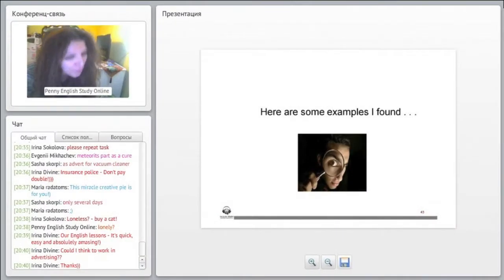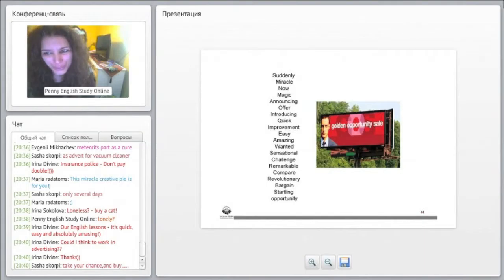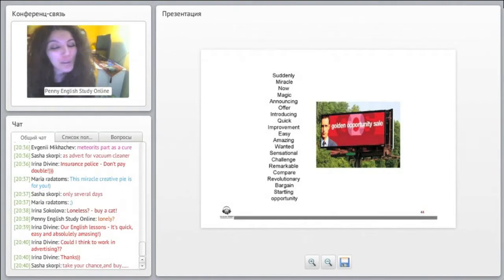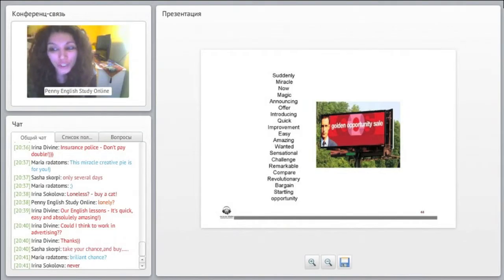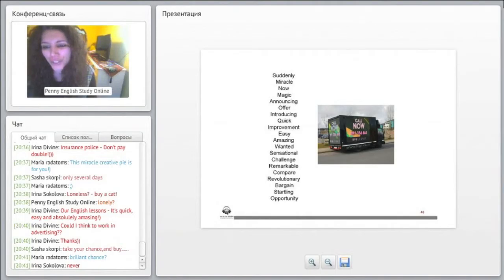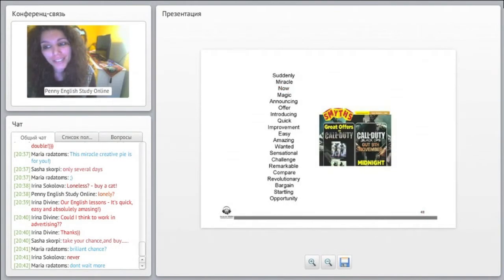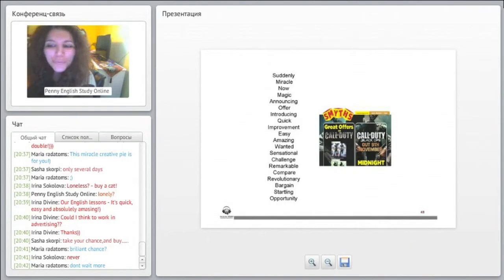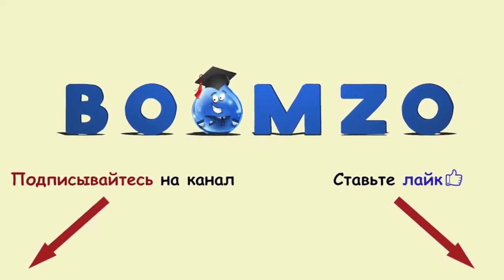Уроки английского языка с преподавателем. Тема: Advertising.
Тема: Advertising.